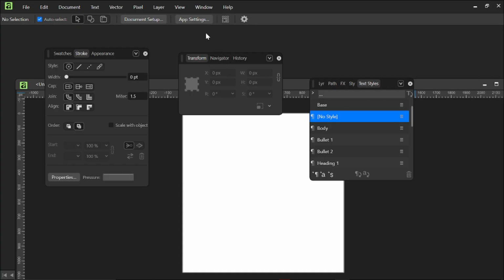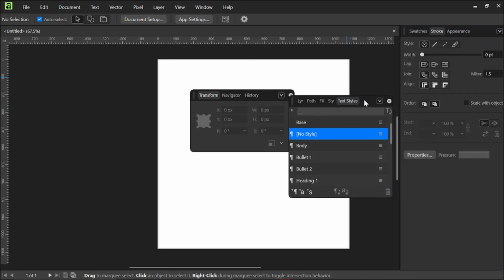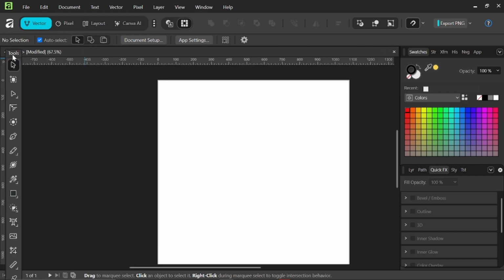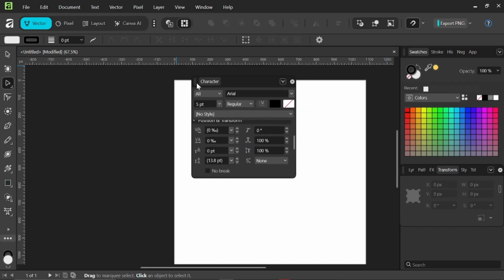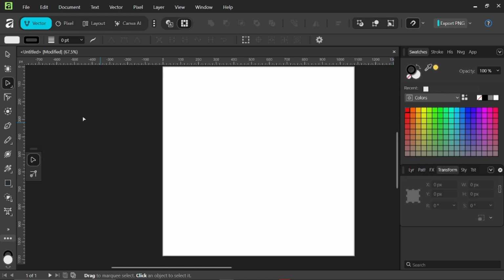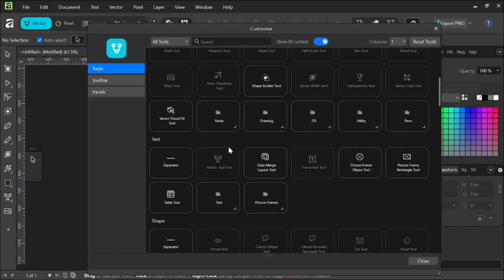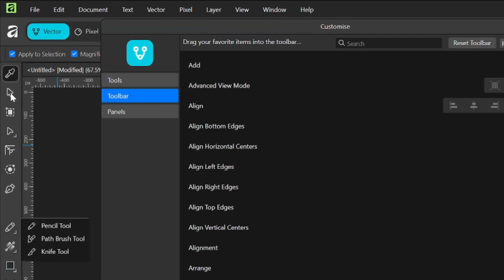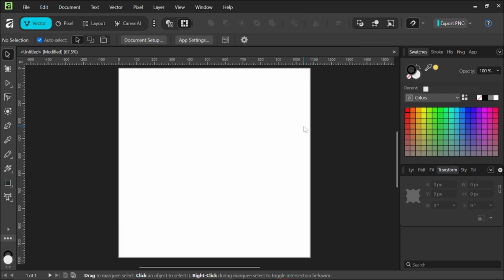How to Customize the Affinity (by Canva) User Interface || Tutorial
Is your Affinity workspace looking a little messy? Or maybe you just want to set it up exactly how you like it? Today, I’m showing you how to take full control of the Affinity (by Canva) user interface!

We’ll dive into rearranging your panels (docking and floating), cleaning up your tools menu, and setting up the toolbar. Plus, I’ll show you the "panic button"—how to reset everything if you accidentally delete a panel you need.